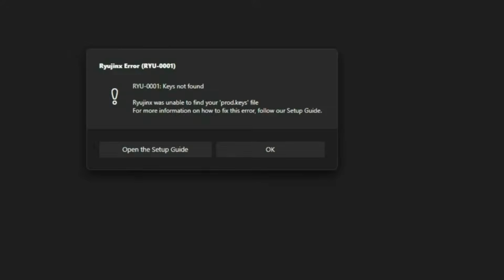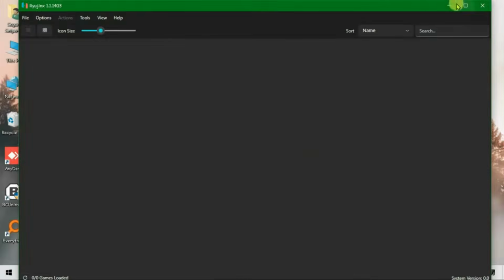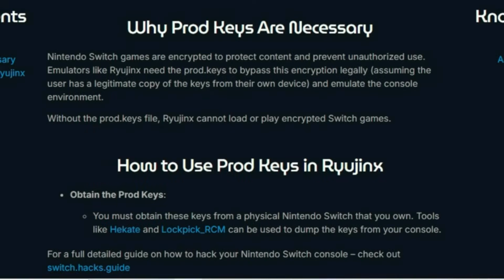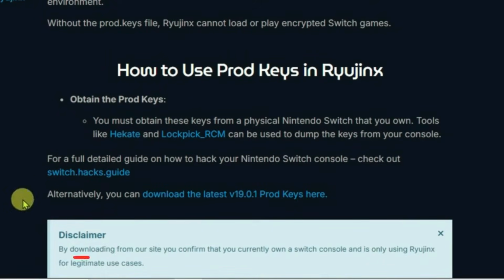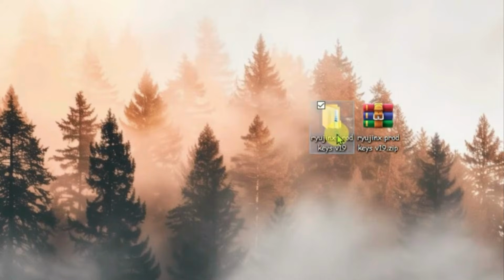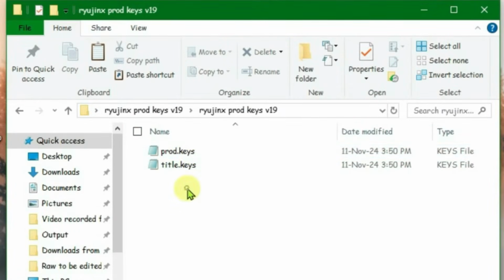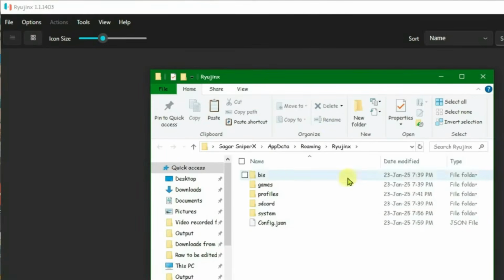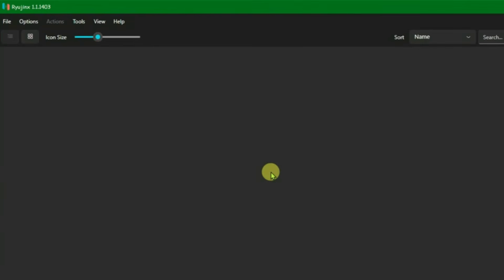Ryujinx Error: RYU-0001 Keys Not Found FIX!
Brief Video guide How to Fix the Ryujinx error ryu-0001 keys not found on ryujinx emulator. Fix ryujinx error keys not found watching this video.